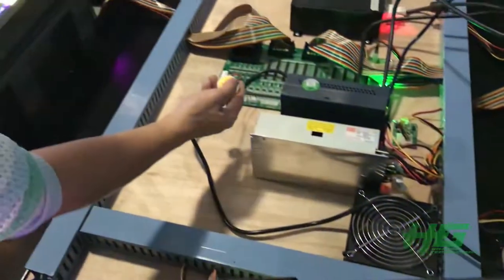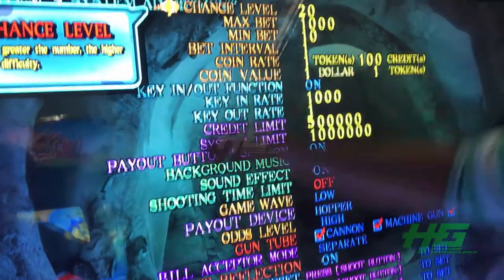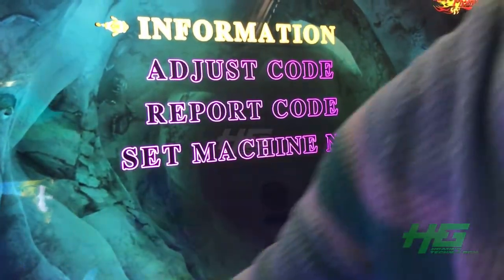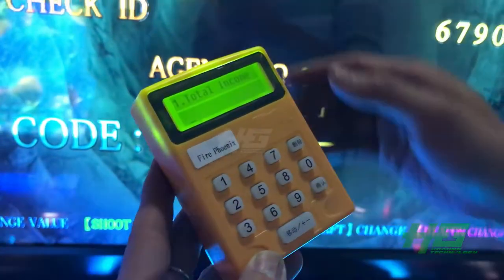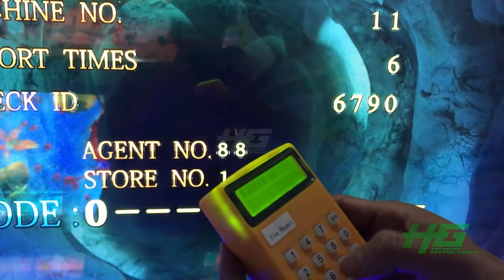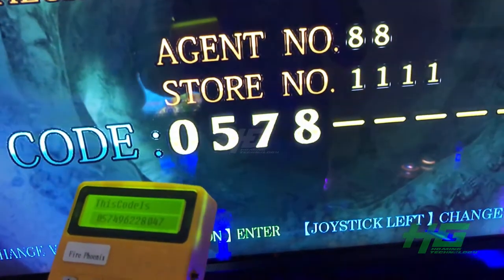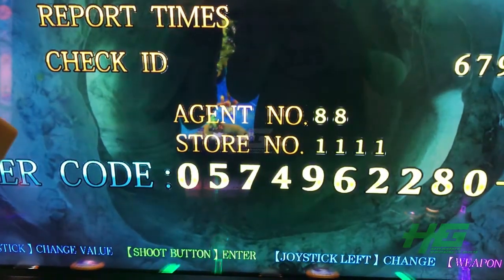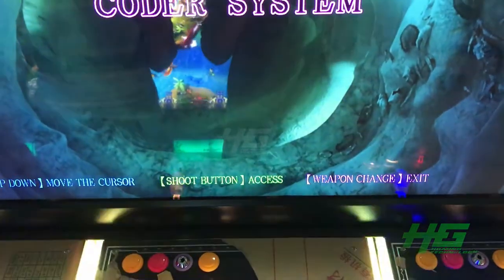Teach You,How To Enter IGS Original Fish Games Background Settings And How To USE Code Box Setting?